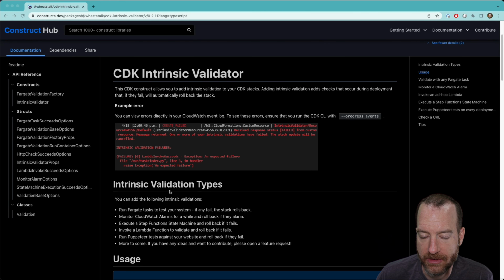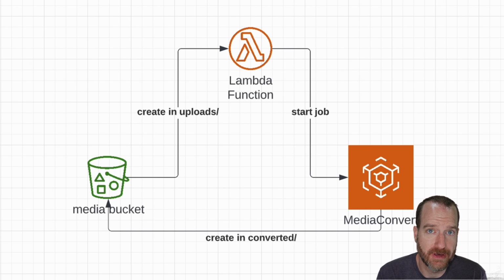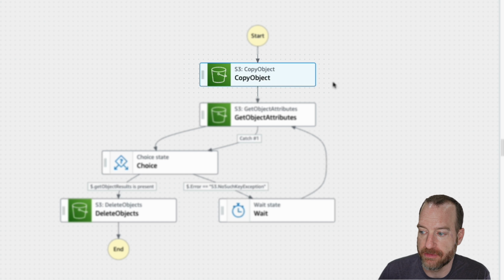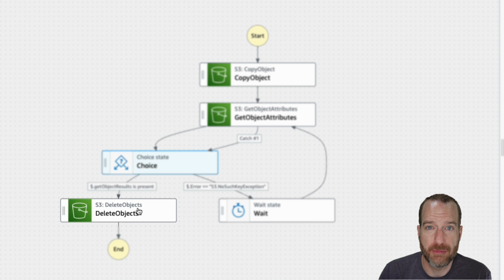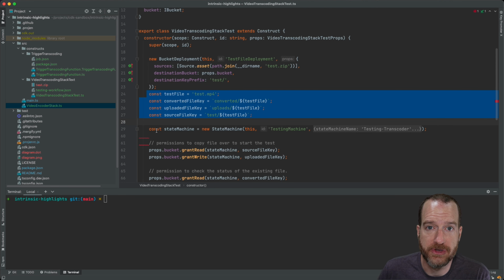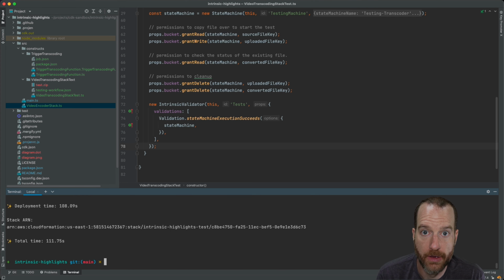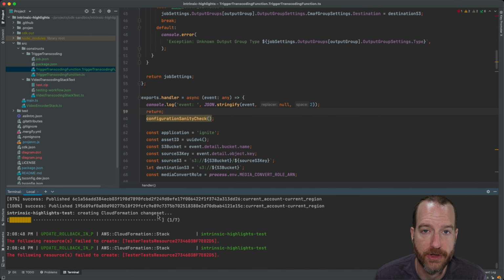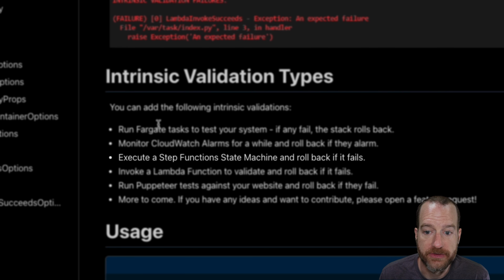Construct Hub Highlights - cdk-intrinsic-validator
In this series I pluck an unsuspecting construct from the Construct Hub (constructs.dev) and I show you how to use it.

The very first episode is covering a topic near and dear to me: testing. With the @wheatstalk/cdk-intrinsic-validator you can automate the testing of your environment and automatically rollback on failures.